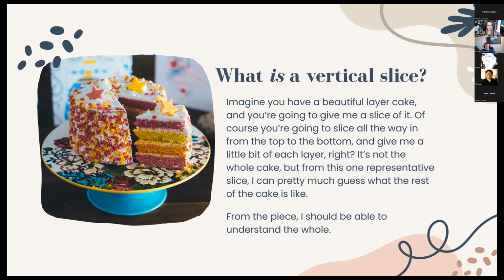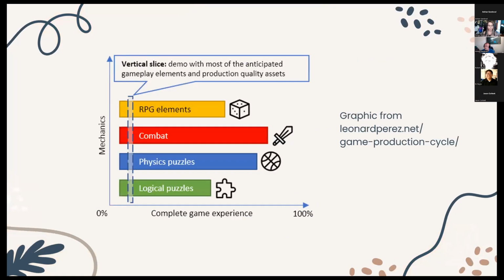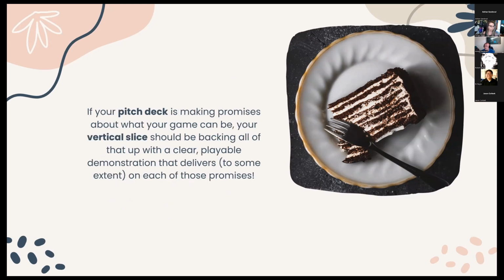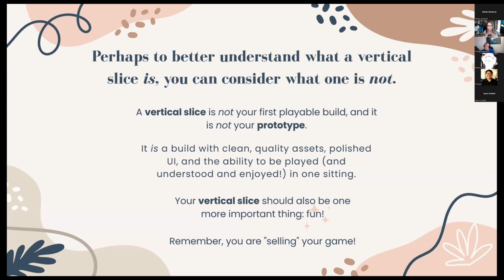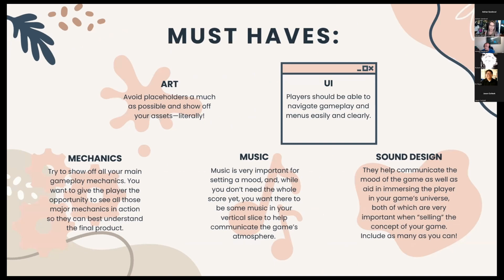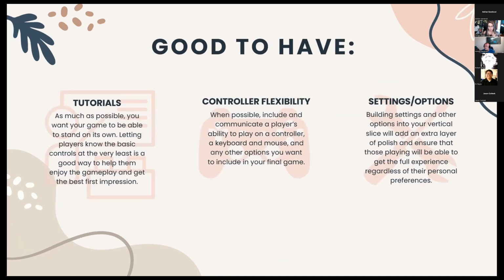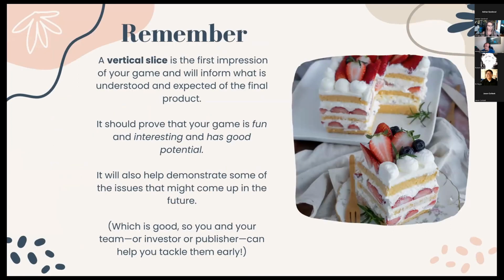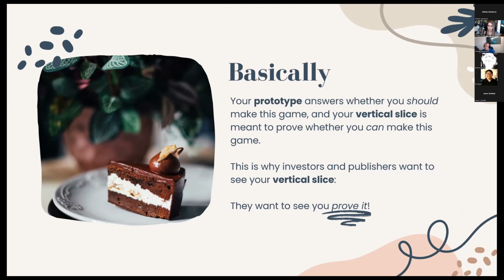What to Include in a Vertical Slice - Kelsey Reyes - Teach Me Something in 5 Minutes 3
Kelsey Reyes, PR executive for publisher The Iterative Collective, shares her tips for what to include in a vertical slice as part of your pitch to potential publishers!